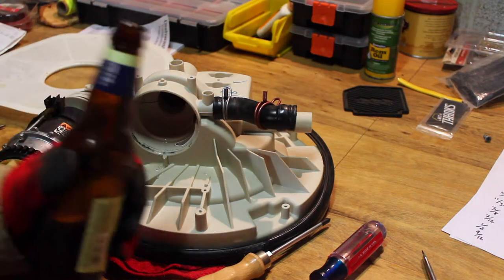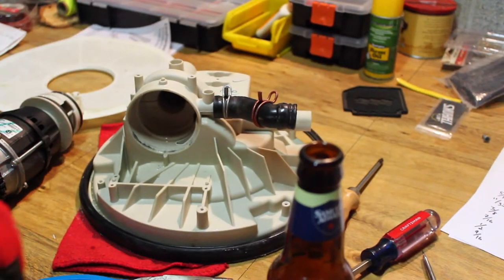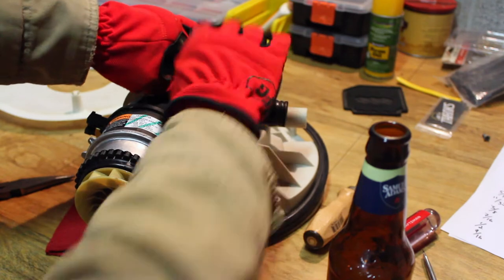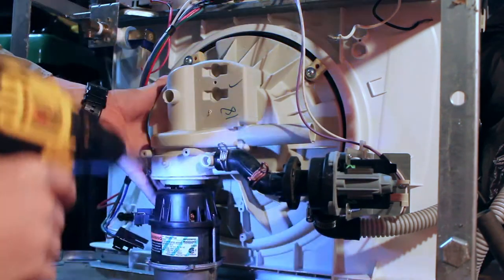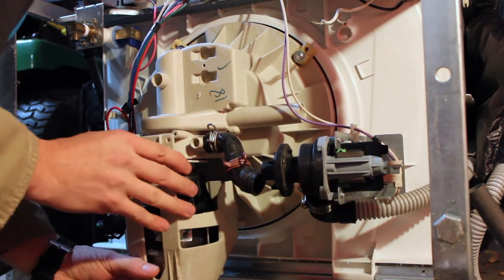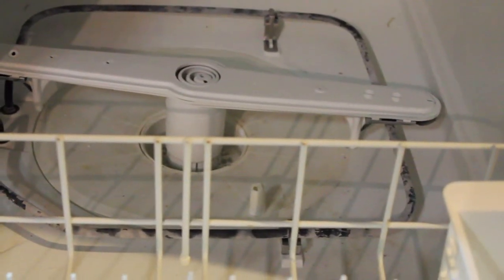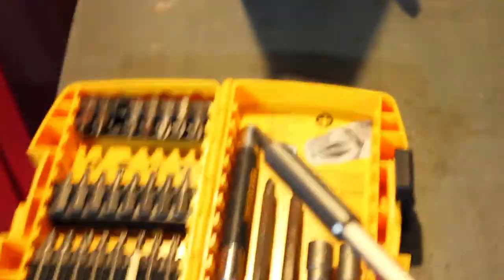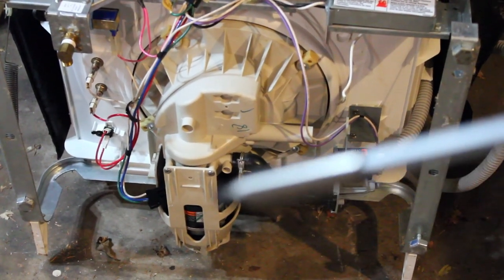Dishwasher Fix and Reassembly | Motor was making noises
I finally took a look at my "broken" dishwasher and found the issue causing the nasty motor noises.  So, here's what I found and how to reassemble it.

I'd apologize for the focus and shaky-cam issues, but I'm an amateur here.  Always improving!